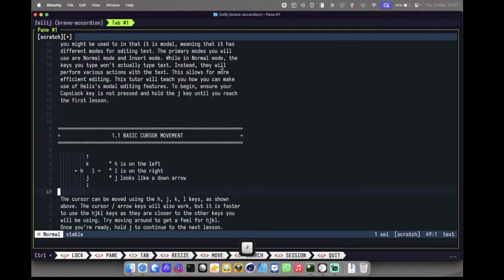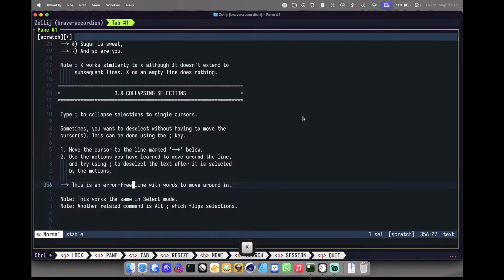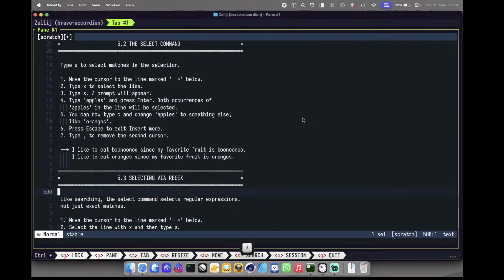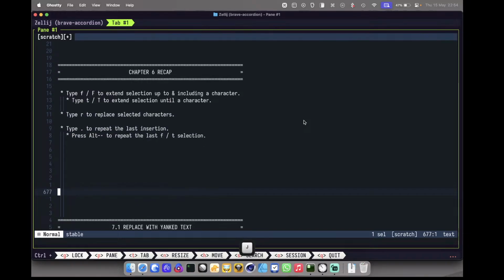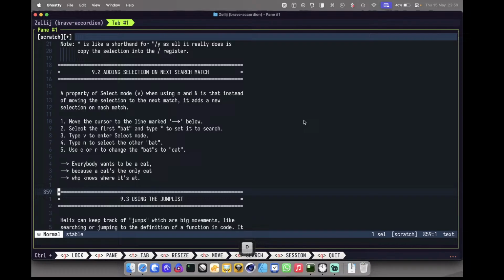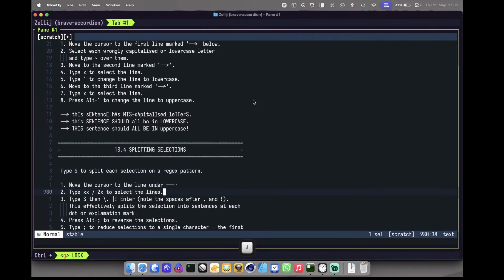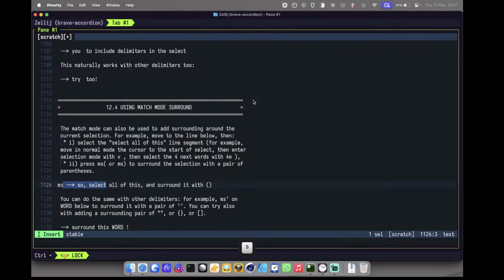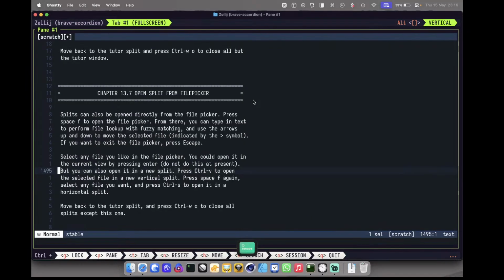Let's see how well I can get through helix tutor - the squeakuel